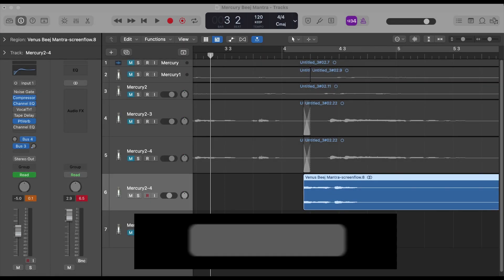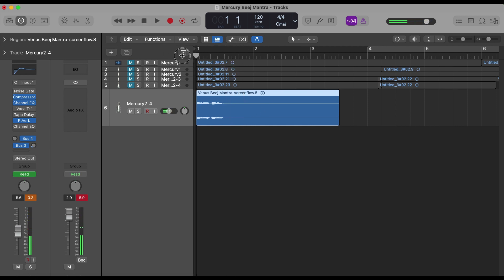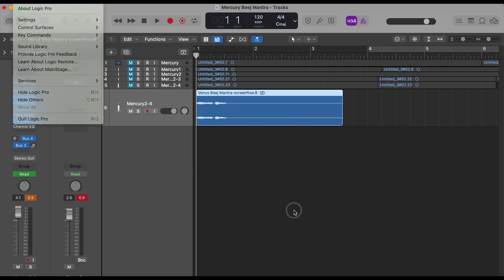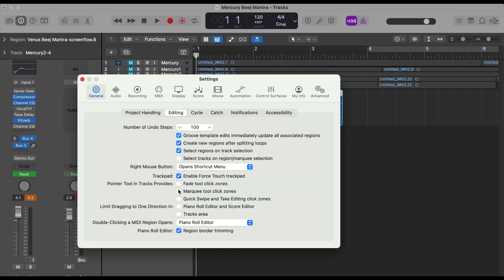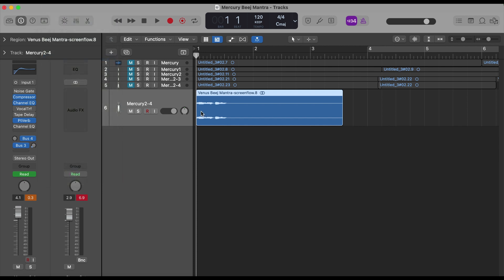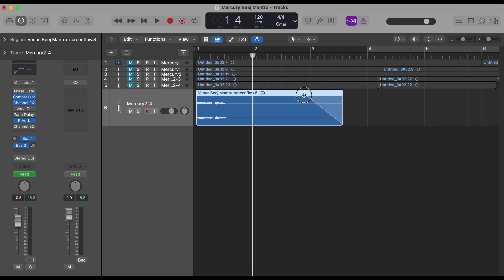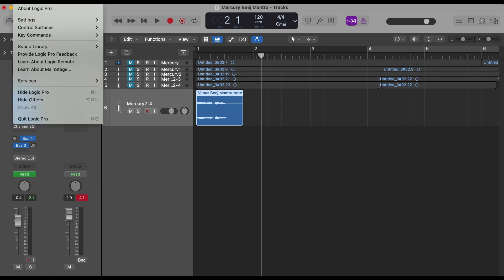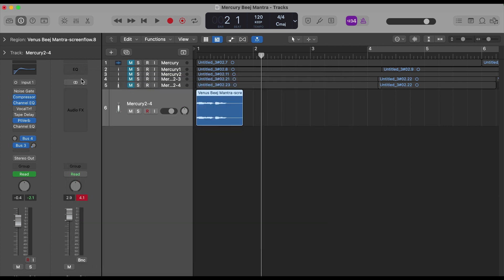Fade in or Fade out Audio or Vocals | Crossfade Audio Clips in Logic Pro X | Logic Pro Tutorial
In this quick tutorial I am showing you on how to fade in or fade of a vocal track in Logic Pro.

To get New Videos Notifications Click on my Channel Name 𝔸𝕃𝕃𝕚𝕟1_1𝕚𝕟𝔸𝕃𝕃